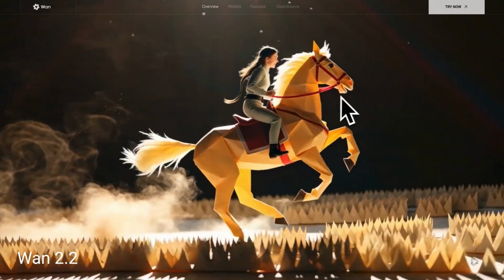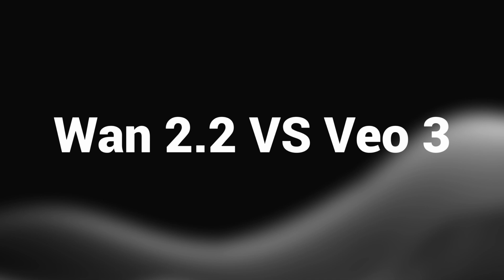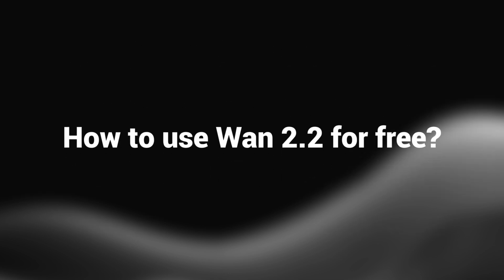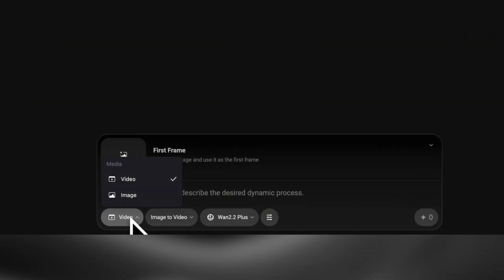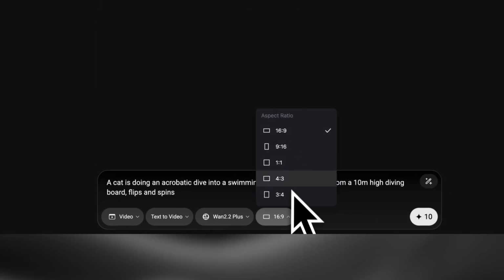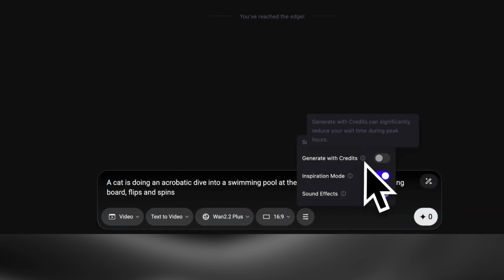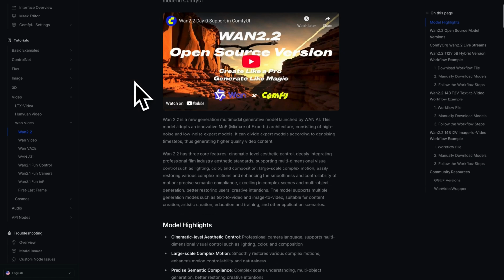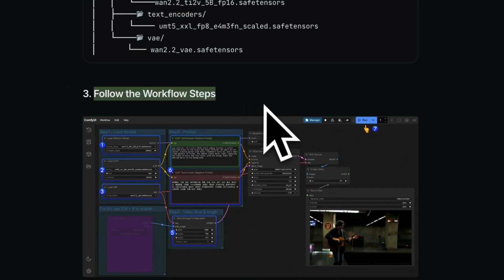Wan 2.2 VS Google Veo 3 | How to Use Wan 2.2 Free - AI Video Generator Free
This video compares Wan 2.2 and Google Veo 3. And Introduces how to use open source Wan 2.2 AI Video generator for free!